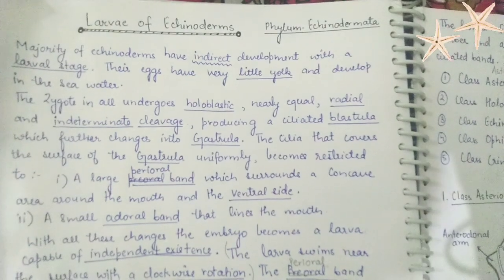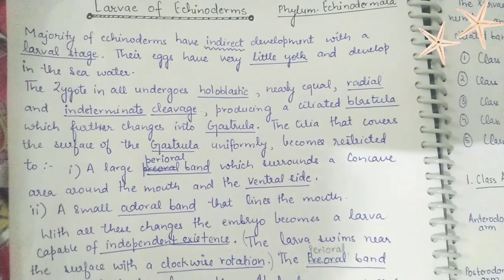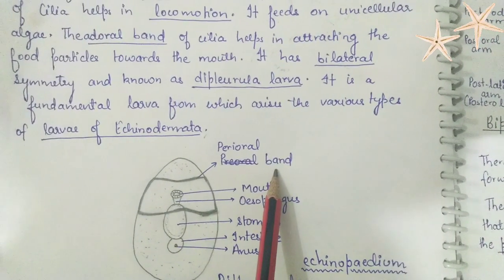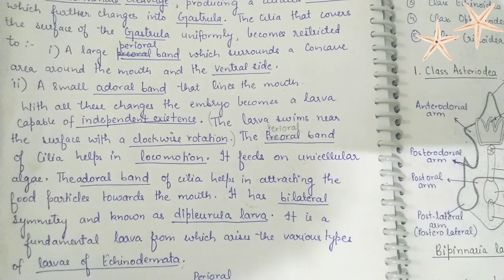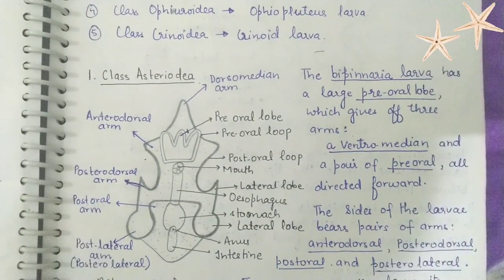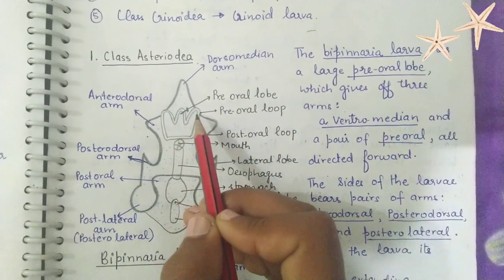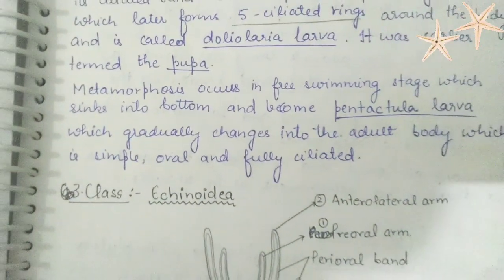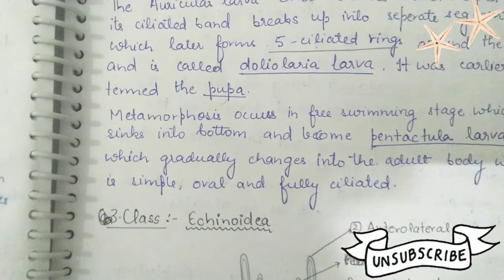Larvae of Echinoderms-part 1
There are total 5 classes of Echnioderms . Dipleurula larva is the fundamental larva from which arising various larval stages in various classes of echinoderms . All larvae show bilateral symmetry however it's adult shows radial symmetry.